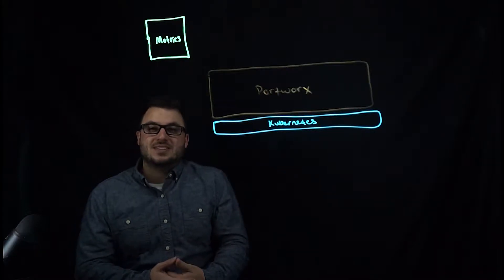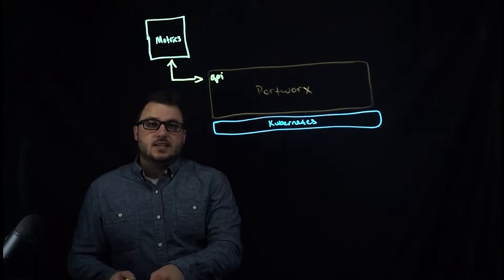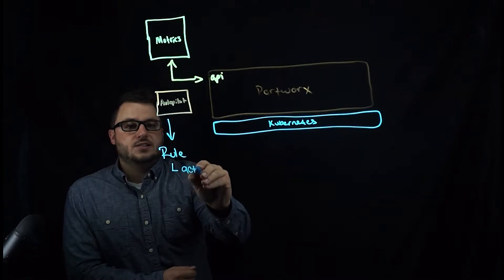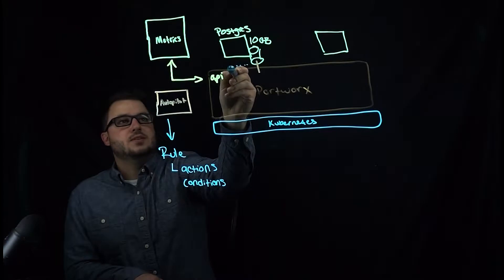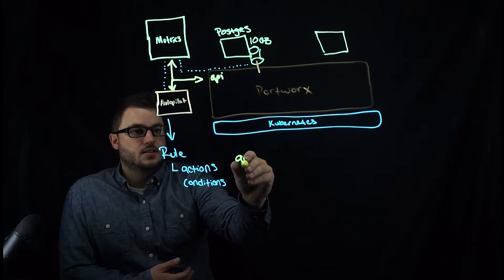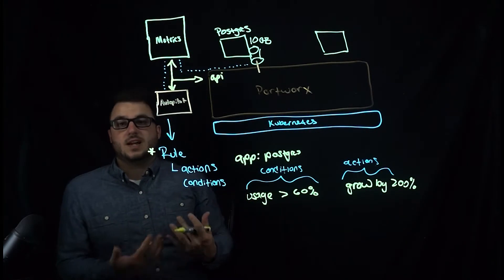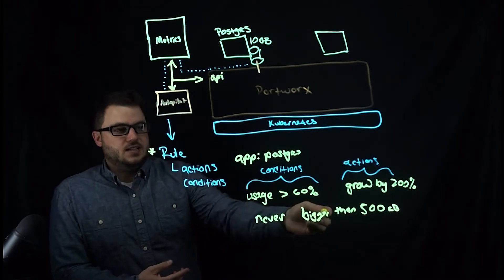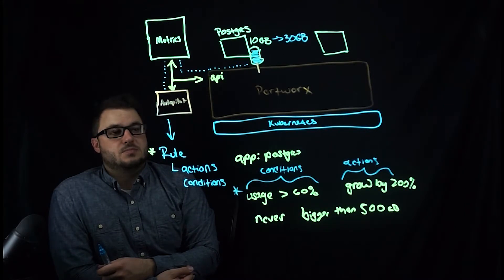Portworx Lightboard Sessions: Capacity Management (AutoPilot)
Capacity management is a key aspect for application development and in complex microservices environments may mean manually resizing or editing the available disk space which to your application which can be tedious and complex. In this video, you will learn about AutoPilot, which is a tool from Portworx that can automatically manage the capacity of PVCs based on metrics available from Prometheus without any manual intervention or downtime.